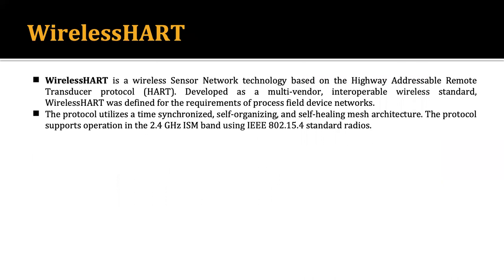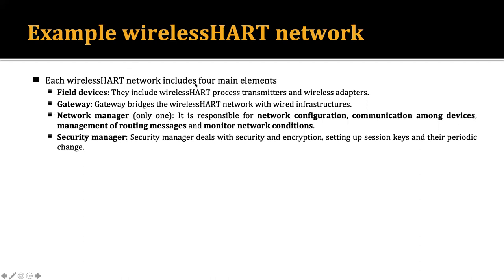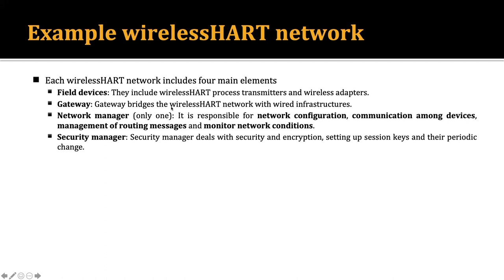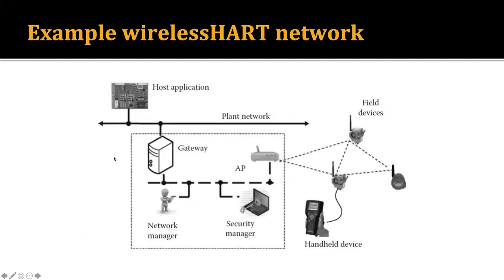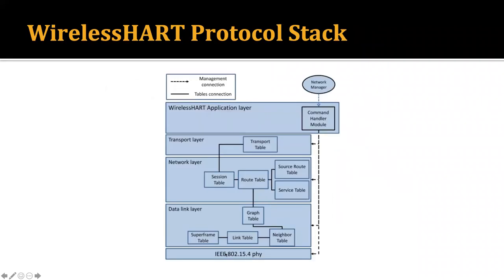WirelessHART | Lecture - 20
WirelessHART Communication Protocol